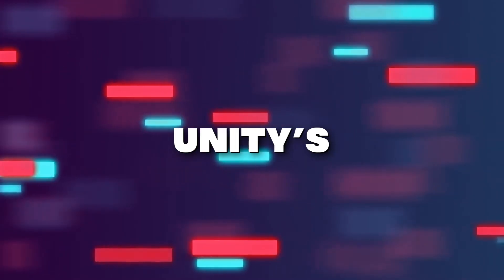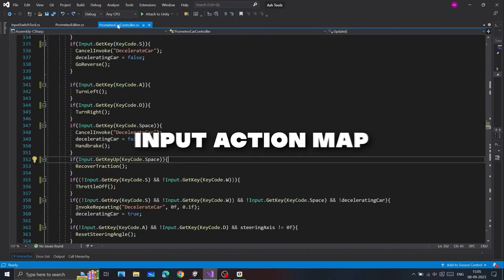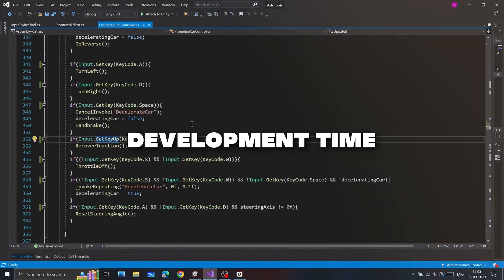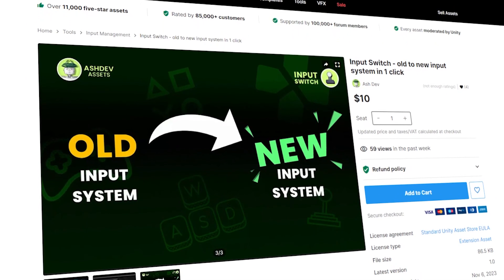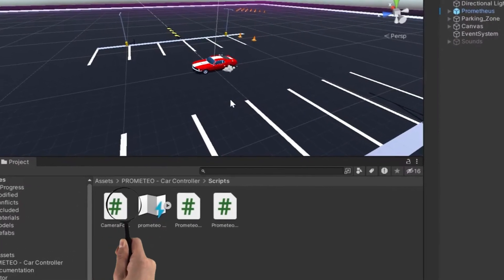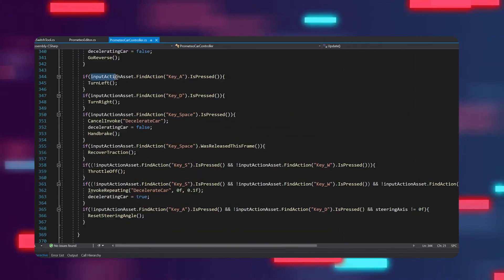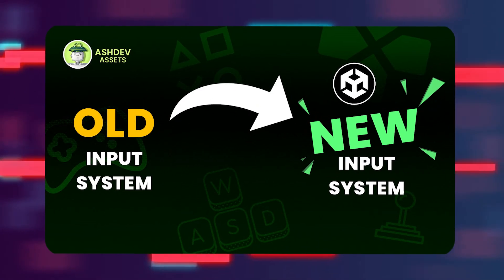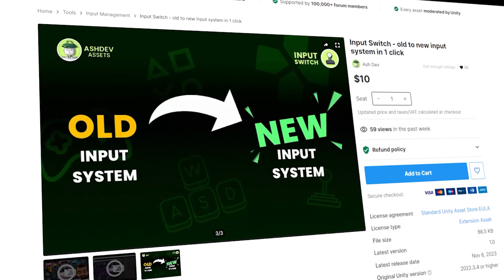Input Switch: old to new input system in 1 click | AshDev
Transition seamlessly from Unity's legacy input system to the new input system with 1 click.

"Input Switch" is designed with the developer's convenience in mind, simplifying the often tedious task of transitioning between Unity's input systems. With a user-friendly interface, this tool automates the process by identifying legacy inputs and switching them to the new Input system with 1 click.